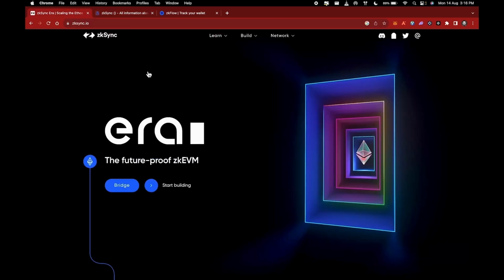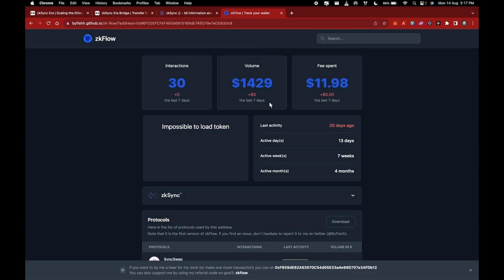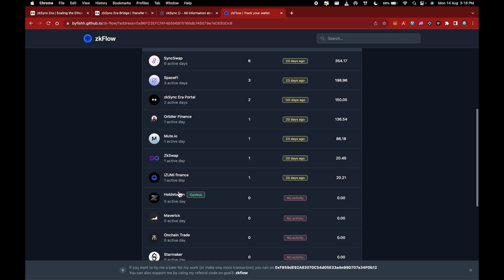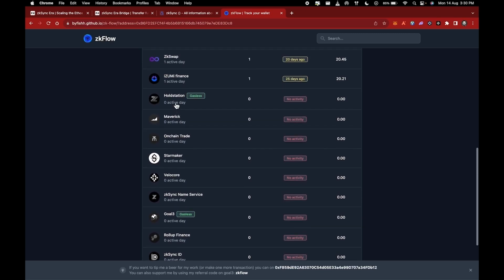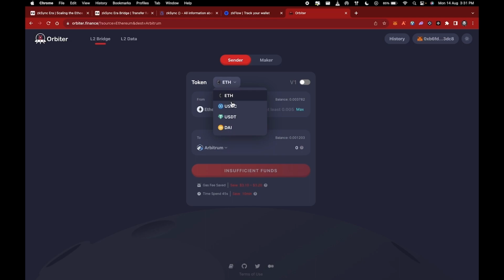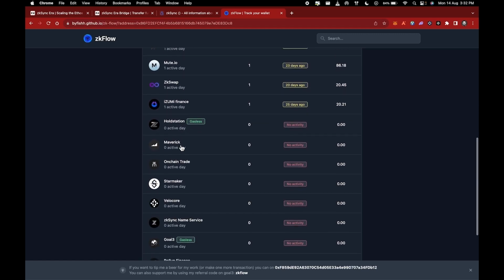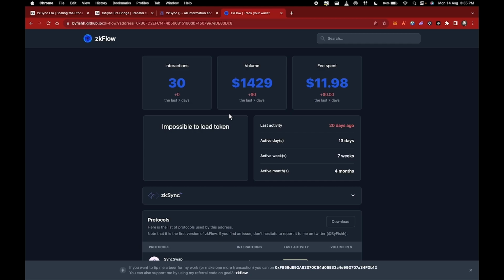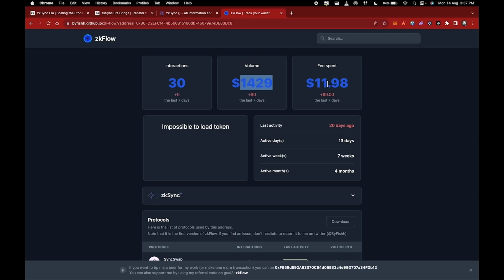ZKSYNC Airdrop: The biggest anticipated Crypto Airdorp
Learn the step by step guide on How to position yourself for the anticipating zkSync Airdrop that can earn you up to $20,000.

Zksync is a new protocol with $450,000,000 fund raised between round seeds. Putting the project as one of the most anticipated airdrop in the crypto sphere. This video will guide you on everything you need to know and how to position yourself for the airdrop.

Keep in mind that Trading cryptocurrencies is very risky due to its volatile nature. I’ll not be responsible for any particular outcome.